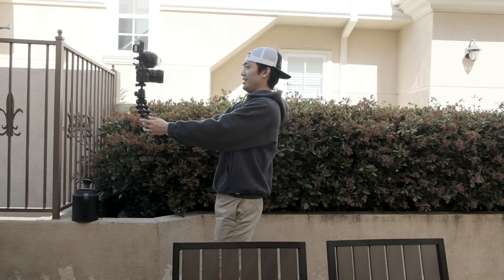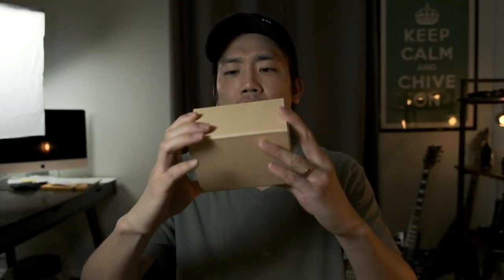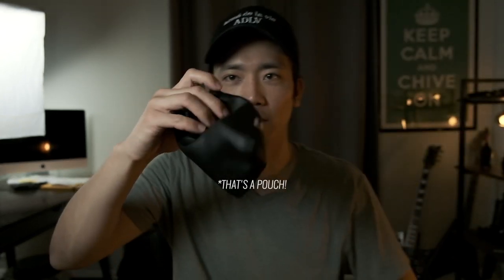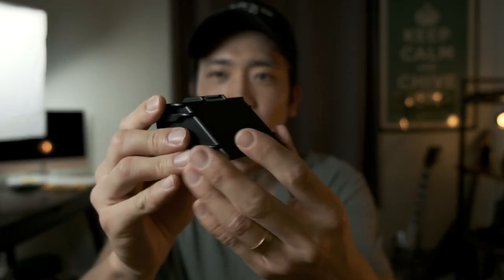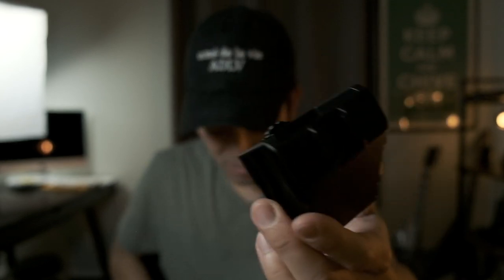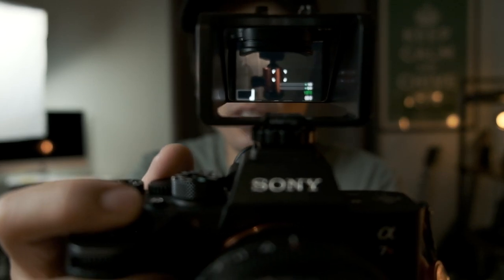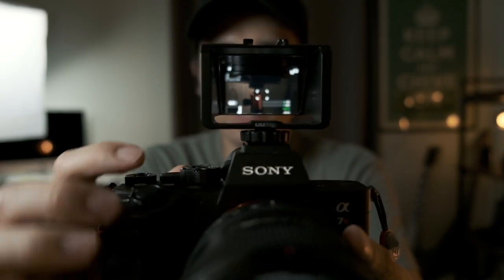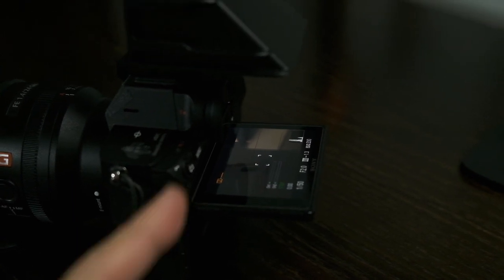UURIG R031 REVIEW | Quick Vlogging Monitor for Sony Mirrorless Camera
This is a quick video about my thoughts on the UURig R031 Selfie Mirror Bracket. I know a lot of people complain about Sony Alpha cameras not having the articulating LCD screen. If you guys are looking for a monitor alternative that is light, quick, and cheap, definitely take a look at this UURig R031.

UURig R031

Let me know if you guys have any questions about this product.
Thank you for your time and support. Stay safe everyone!

MY GEAR
Main video camera